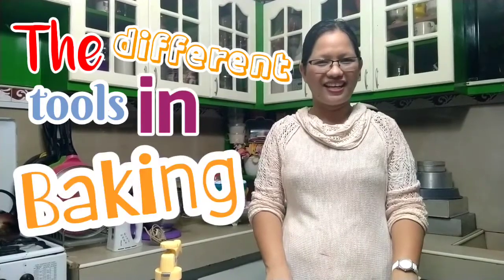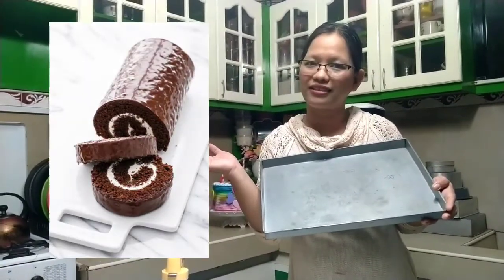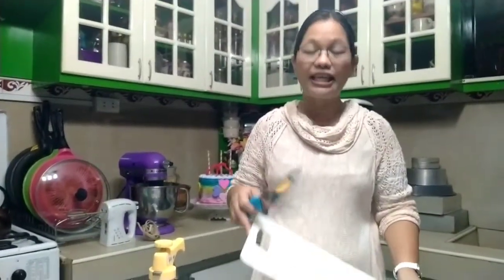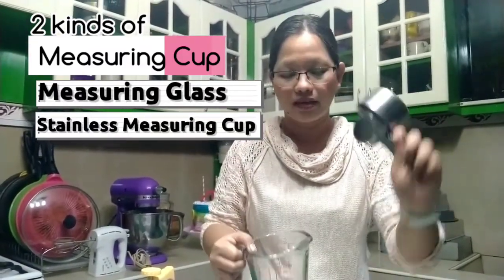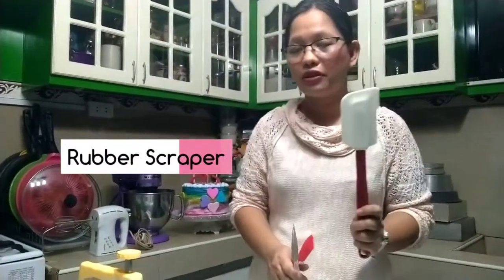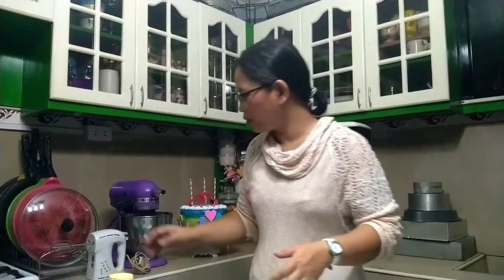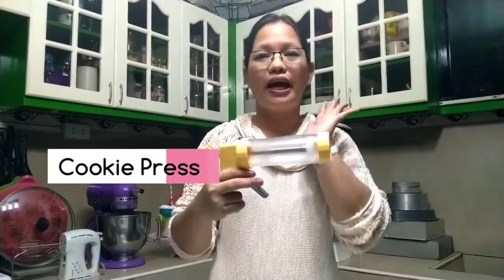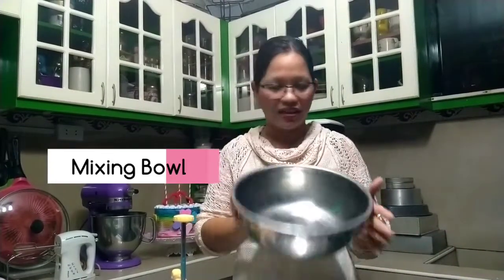BPP (Lesson 1: Baking Tools and their Uses)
Bread and Pastry Production (BPP) for Exploratory students